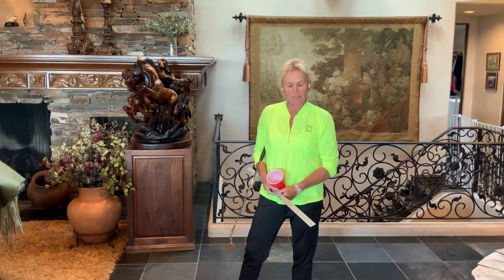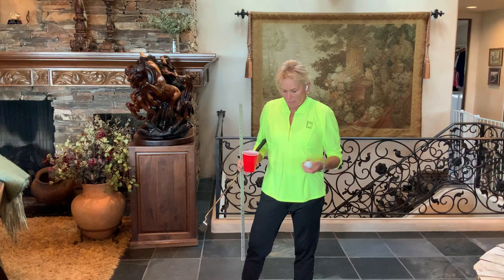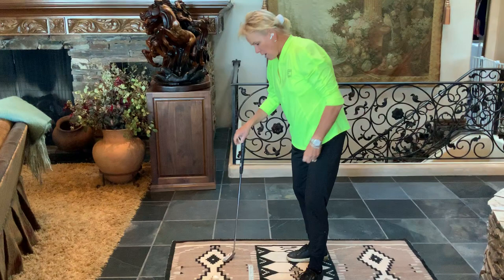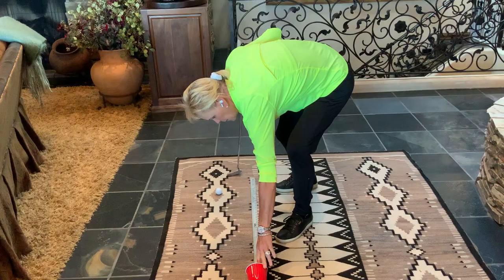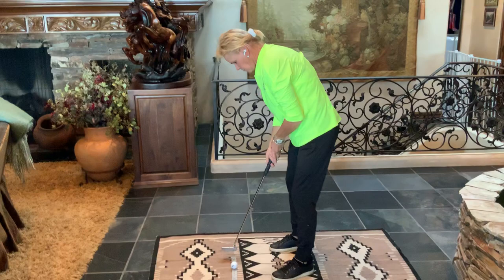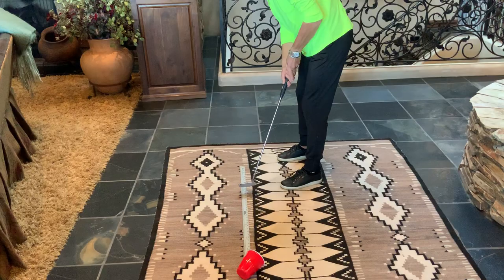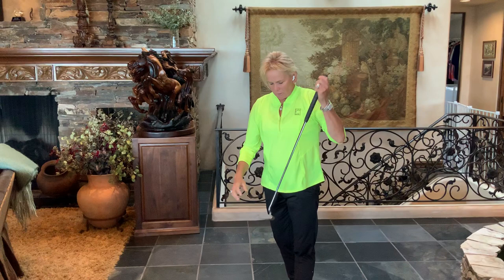Make More 3 Foot Putts - Living Room Drill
Legends Tour player Tina Tombs demonstrates a short putting drill you can do in your living room with a yardstick, a ball, a putter and a plastic cup.  Sharpen your skills and make more three footers!